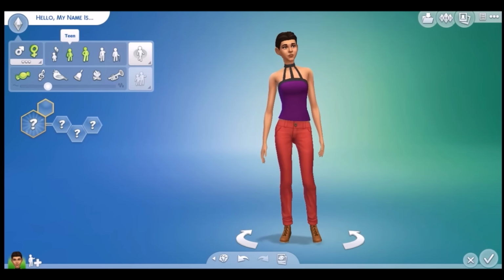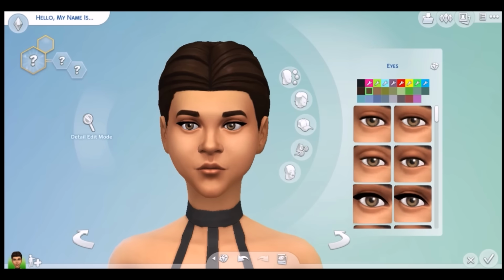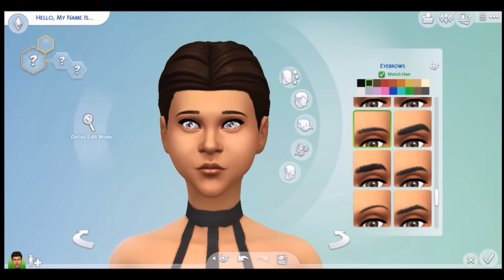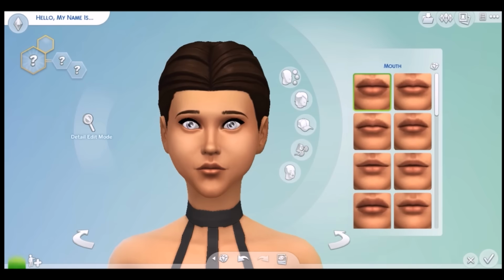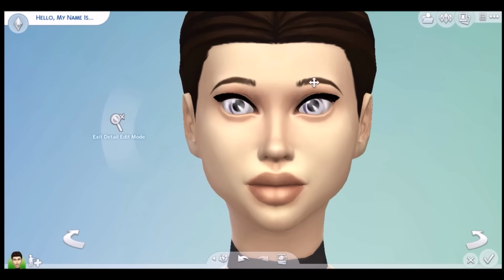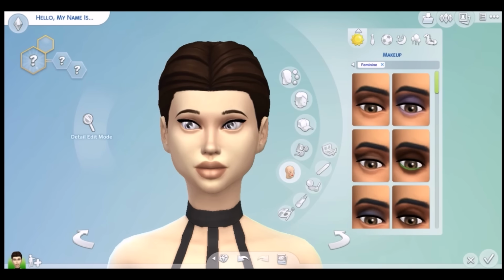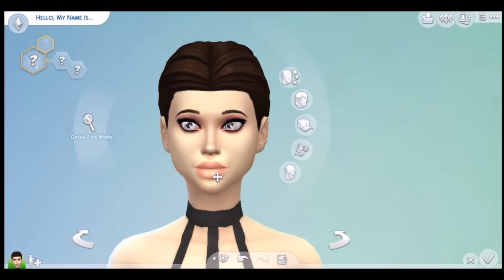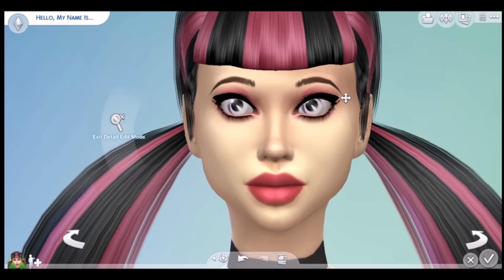Monster High Makeover - Draculaura | The Sims 4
Join me as I create Draculaura from Monster High in The Sims 4!